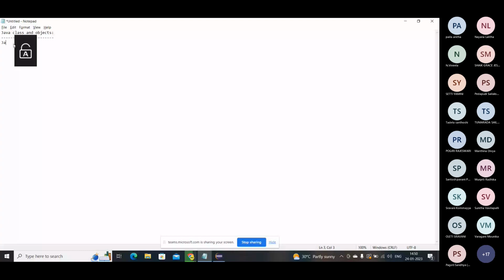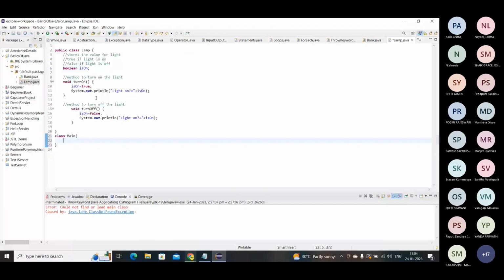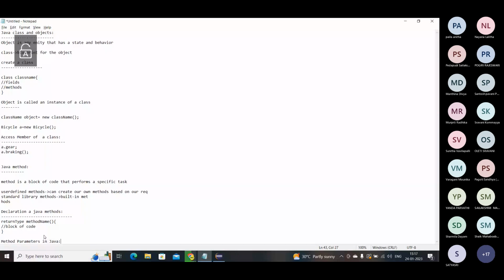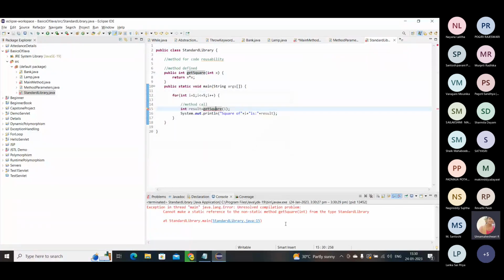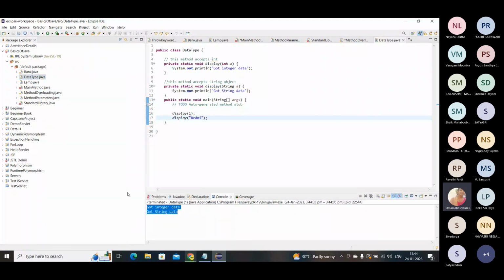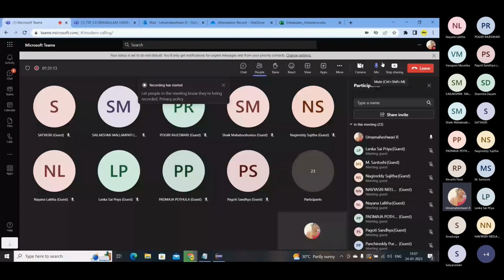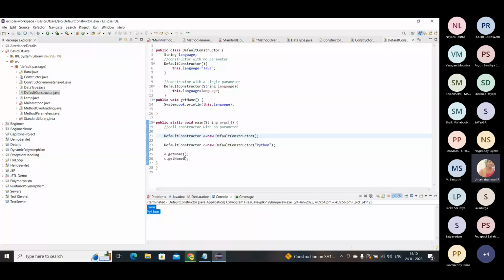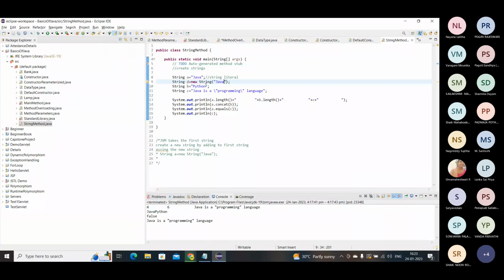TSP 2 0 SRIKAKULAM UNIVERSITY FULL STACK WEB DEVELOPMENT 20230124 144955 Meeting Recording